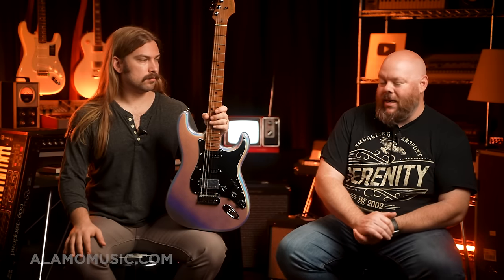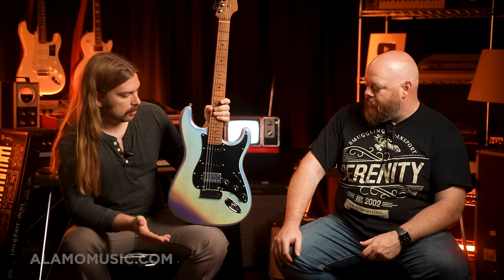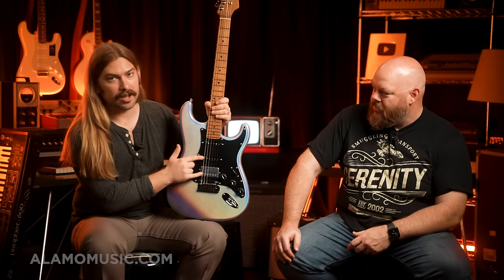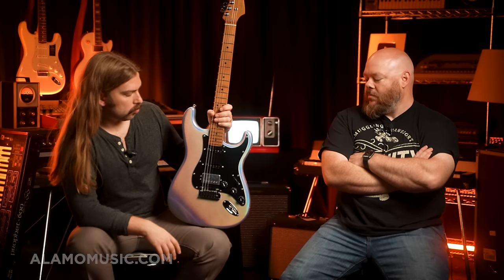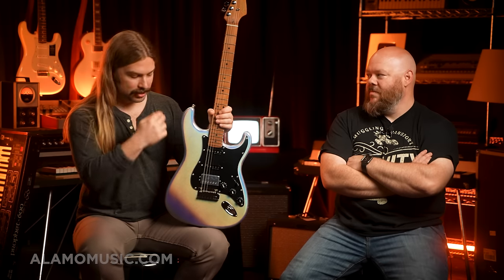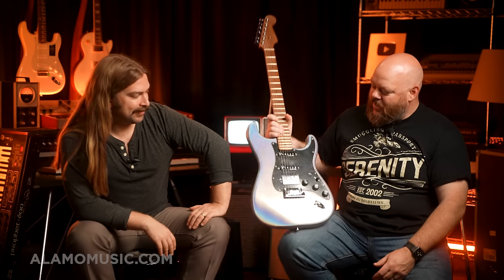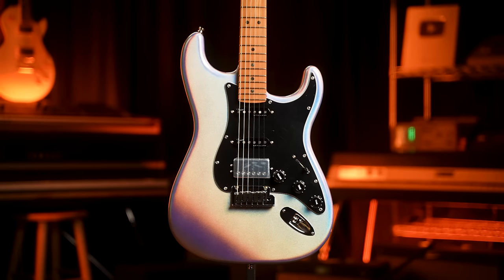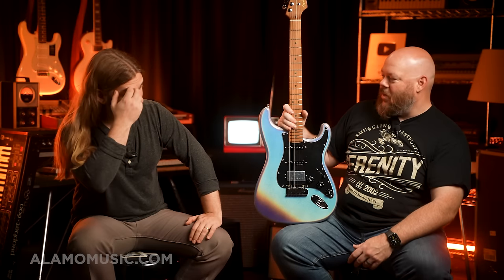The Coolest Finish of the Year! Fender 70th Anniversary Ultra Stratocaster in AMETHYST!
Continuing the celebration of Fender's 70th Anniversary, today we're taking a look at the most modern iteration yet. The 70th Anniversary Ultra HSS Stratocaster in gorgeous Amethyst pearlescent finish is here-- equipped with a "Quadra-tap" humbucker that gives you all kinds of tonal options. If you want something unique, limited, and gorgeous, look no further. Take a listen!

0:00 Intro/Specs
8:37 Demo
11:50 Final Thoughts